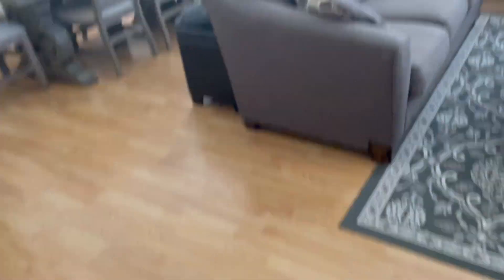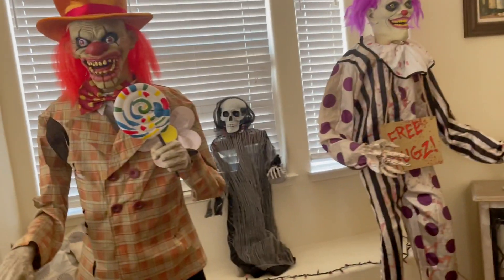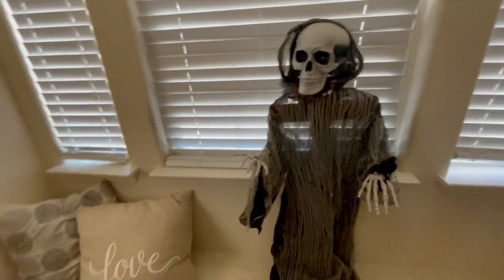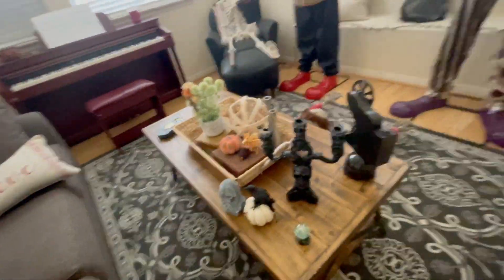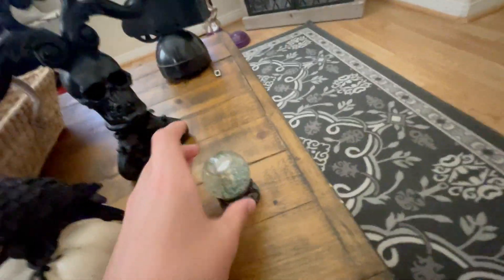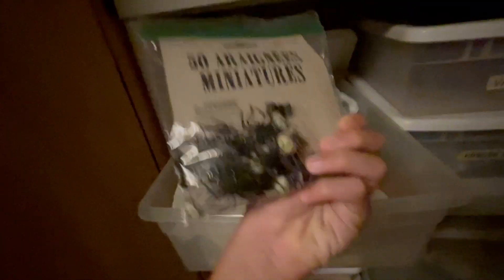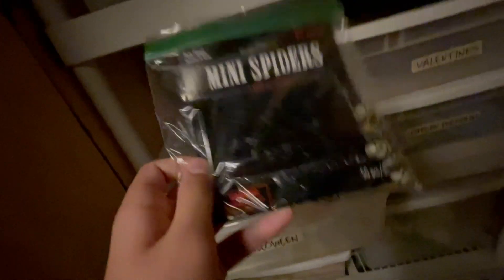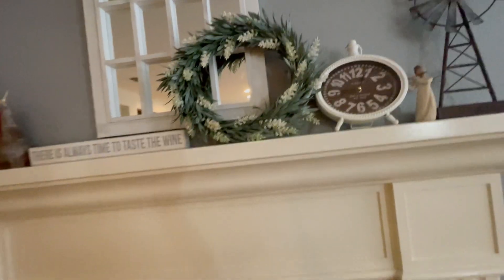Decorating the INSIDE of my House for Halloween